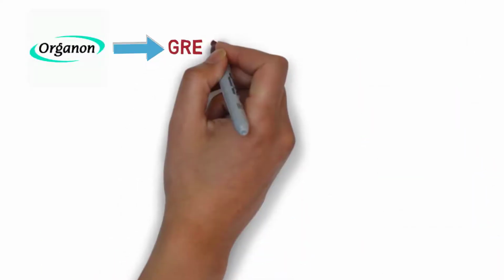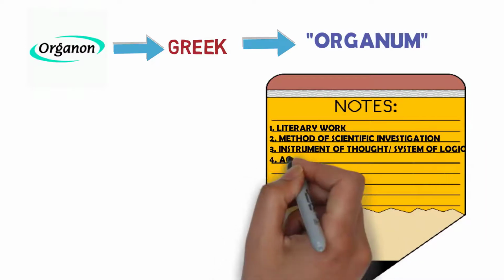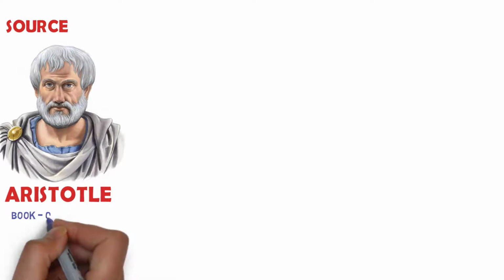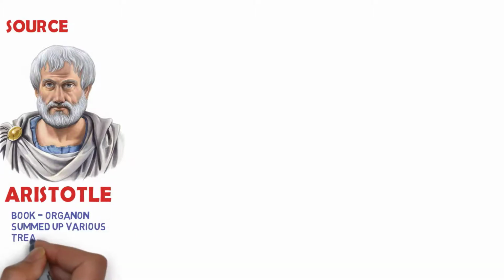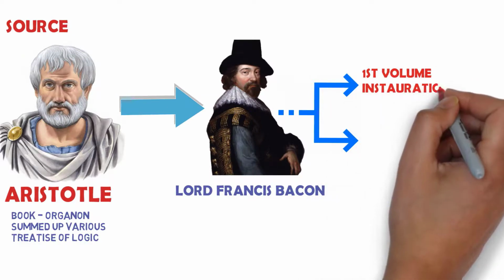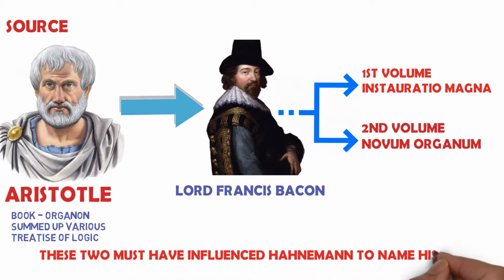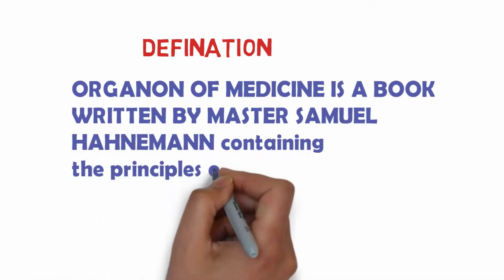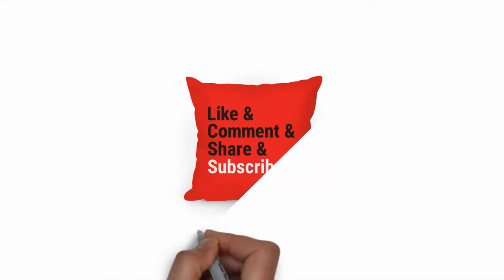INTRODUCTION TO ORGANON OF MEDICINE | HOMEOPATHY | ORGANON OF MEDICINE LECTURES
INTRODUCTION TO ORGANON OF MEDICINE
We all know that Organon of Medicine is the basis of Homoeopathy and all Homoeopathic doctors, my colleagues, friends, students and other homoeopathic aspirants mist have a good knowledge about Organon of medicine In this series we are going to start from the beginning so it can also be called as beginner's guide to homoeopathy

HERE IS THE LIST OF 5 BEST BOOKS IN ORAGNON
Best books to study organon are listed here...
1.  A treatise on organon of medicine vol 3 by Ashok kumar das
2.  Organon of the Medical Art: 1 by B.Jain Regular
3. A Treatise on Organon of Medicine With Homoeopathic Philosophy
4. Soul of the Organon
5. Comprehensive Study of Organon
6. A Treatise on Organon of Medicine with Homeopathic Philosophy - Vol 1, 2 & 3